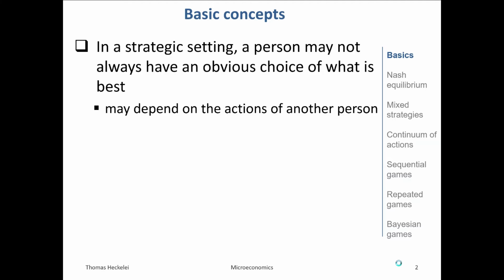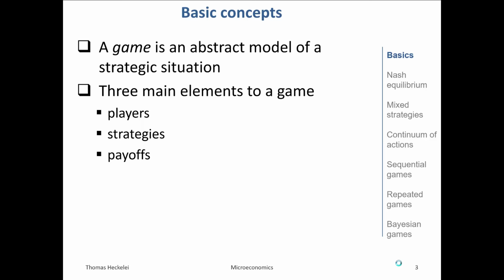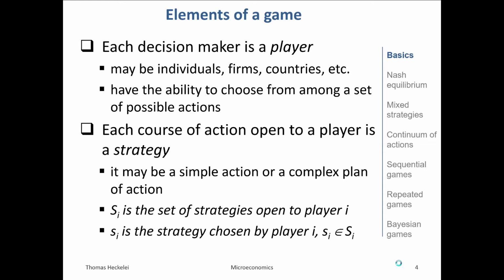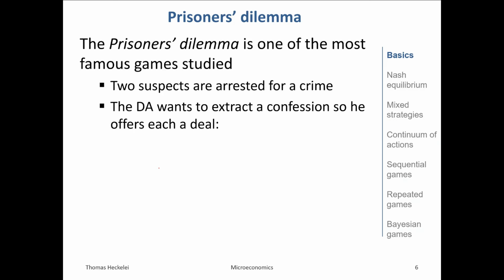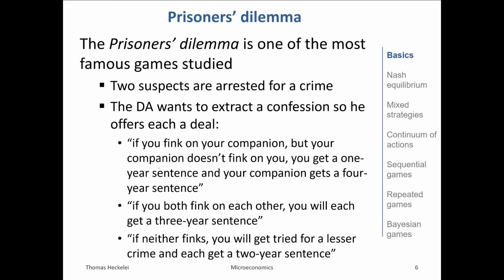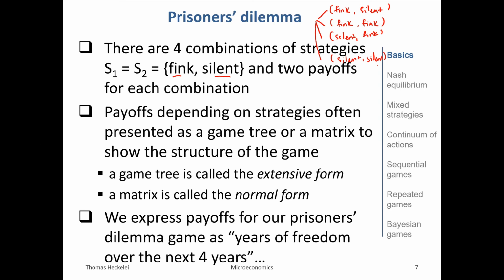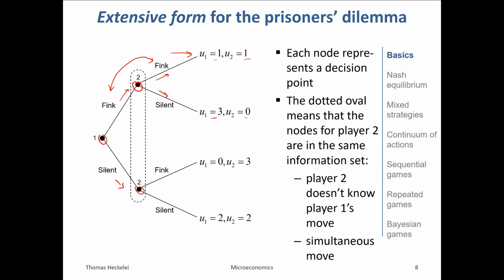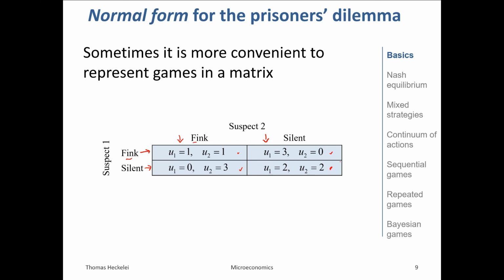1. Game theory - basic concepts (Markets week 1)